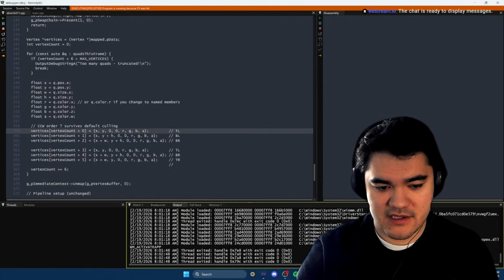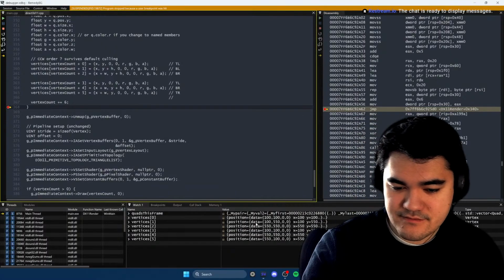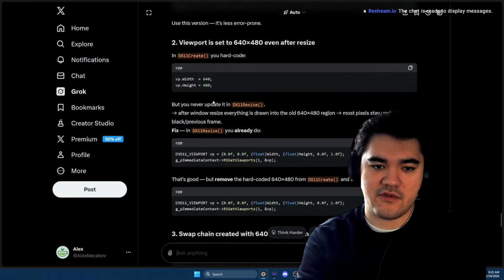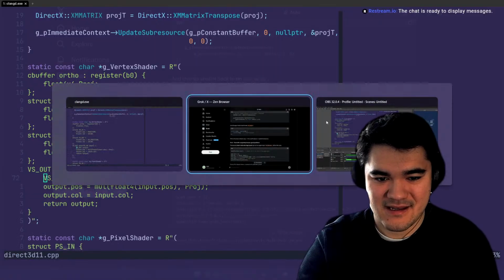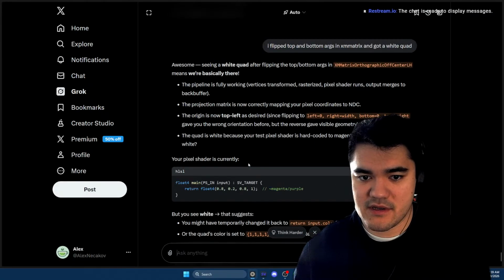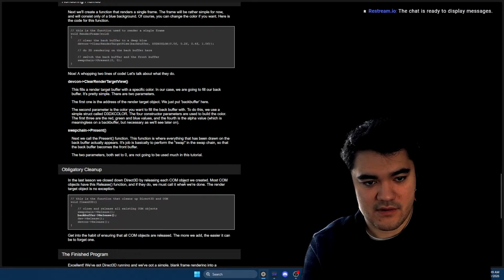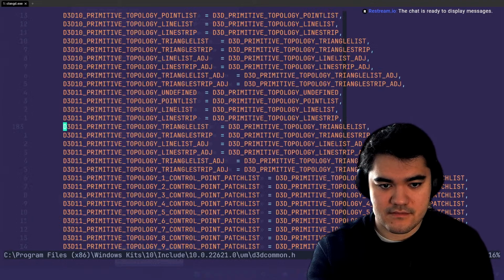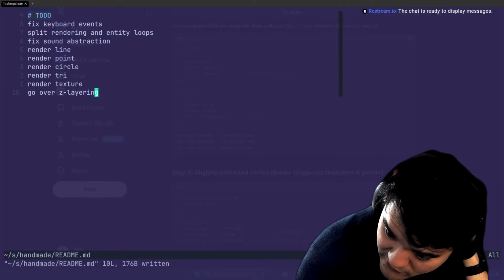FUNEMPLOYMENT GAME DEV STREAM - DAY 2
Unemployed and making video games. Just as it should be.